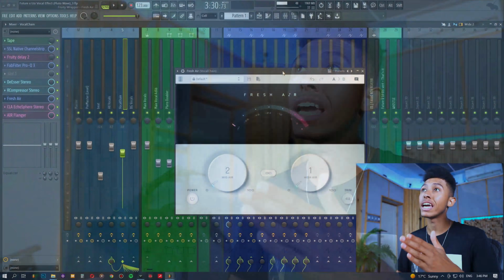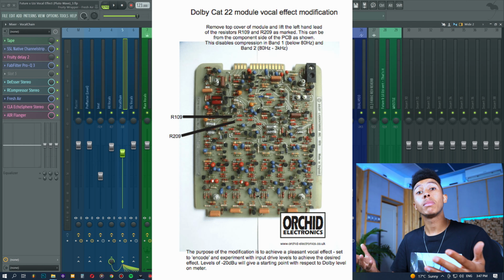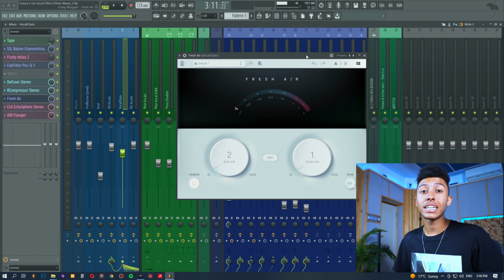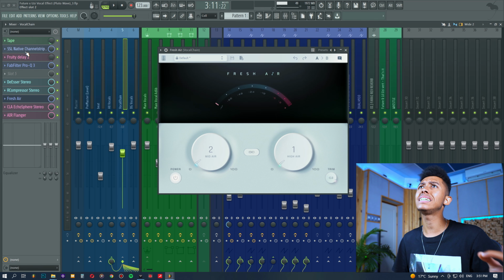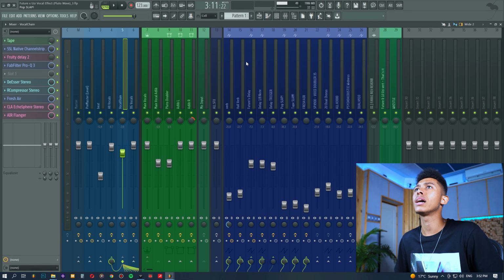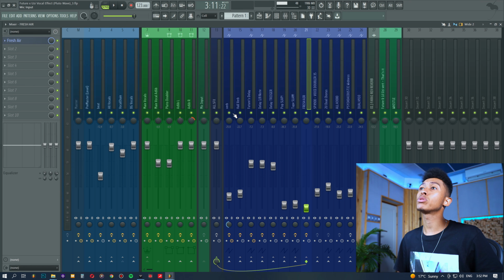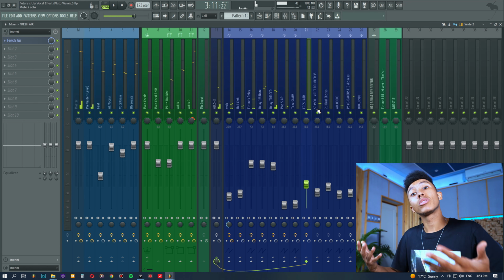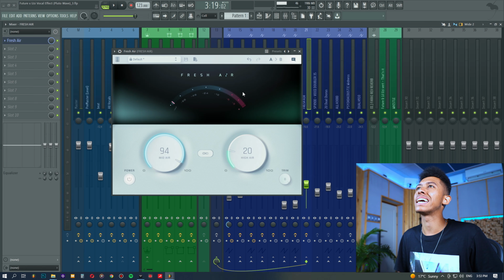You're Using It Wrong !? (Slate Fresh Air Vocal Mixing)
Links⚡

Extra Links🌊